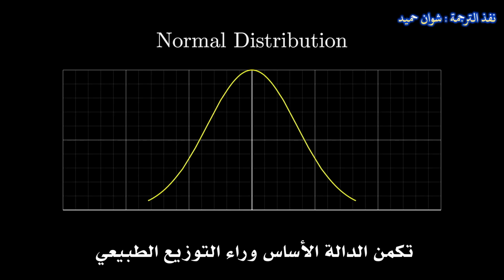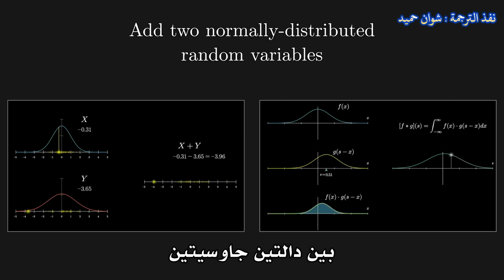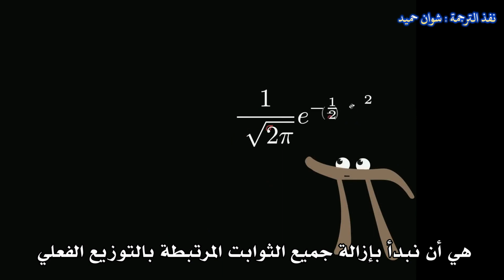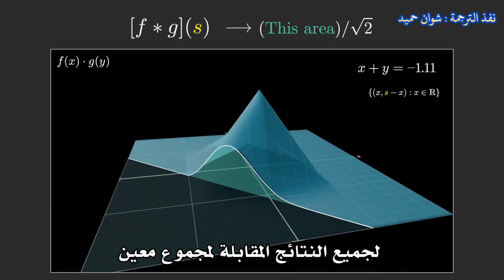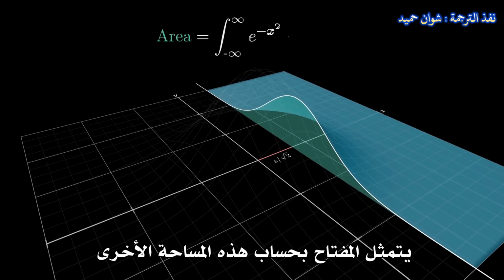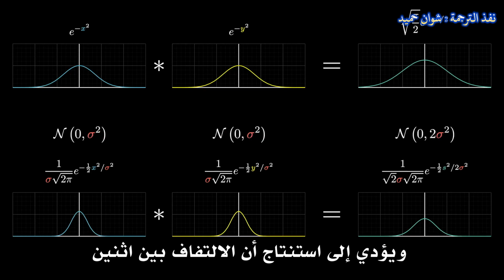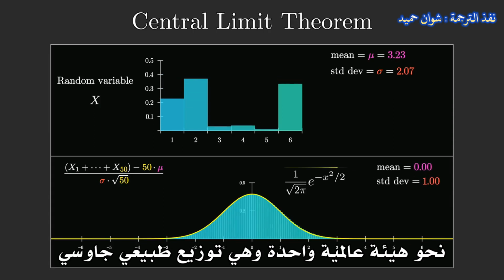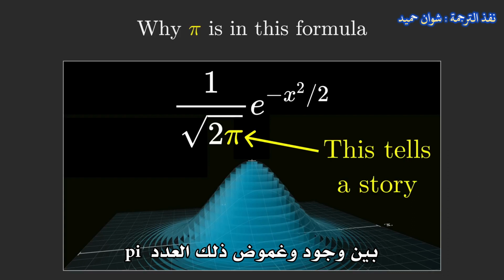لماذا تُعتبر توزيع النهاية المركزية توزيعاً طبيعياً ؟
لماذا تُعتبر توزيع "النزعةالمركزية" - النهاية المركزية توزيعاً طبيعياً ؟
تُشير "النهاية المركزي" في سياق مبرهنة الحدود المركزية إلى إتجاه مجموع أو متوسط عدد كبير من المتغيرات العشوائية المستقلة والموزعة بشكل مماثل لمقاربة التوزيع الطبيعي. يكمن السبب وراء الإشارة إلى التوزيع الطبيعي في كثير من الأحيان باسم "النهاية المركزية" لأنه ينشأ كتوزيع مقيد في العديد من المواقف الإحصائية. لكن السؤال الرياضي والإحصائي الأكثر إلحاحاً هـي لماذا :  تُعتبر توزيع "النهاية المركزية" توزيعاً طبيعياً ؟
مُشاهدة مفيدة ومشوّقة ..